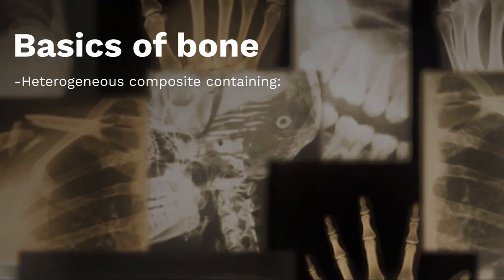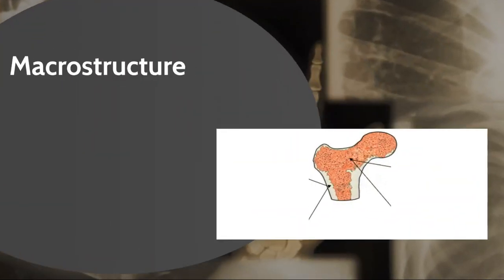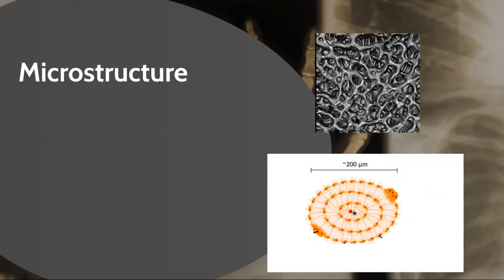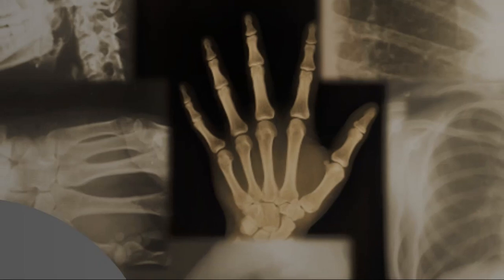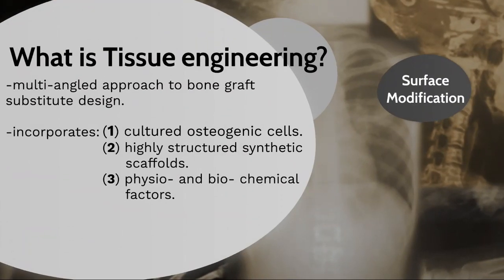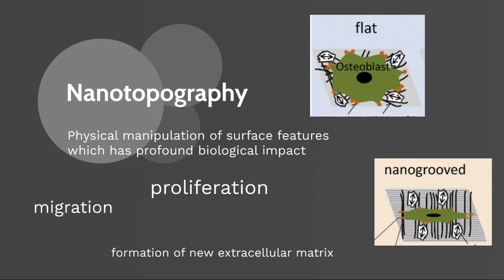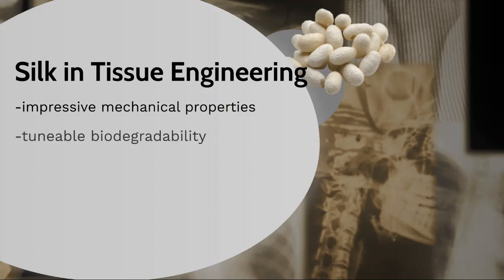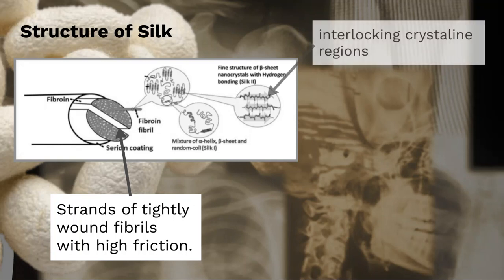2 March 2021